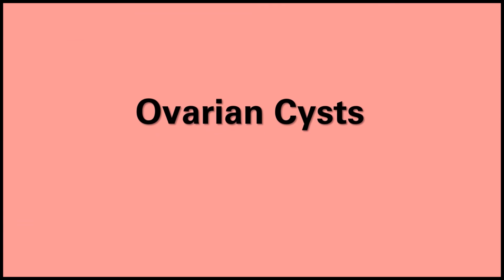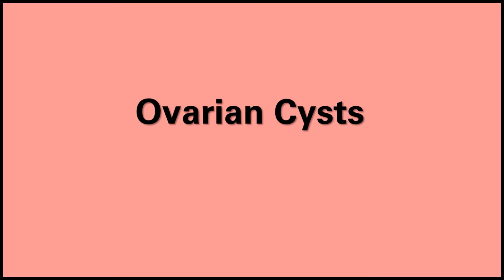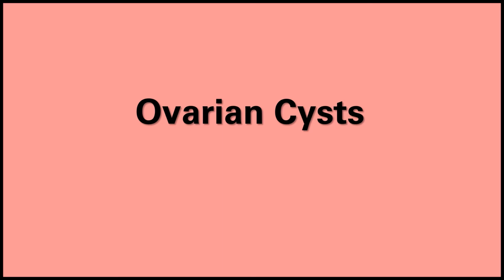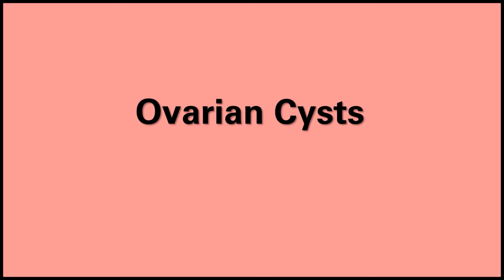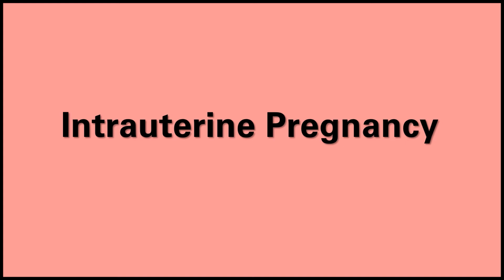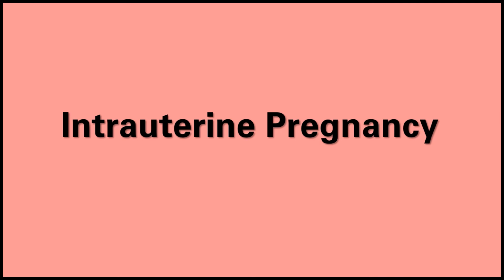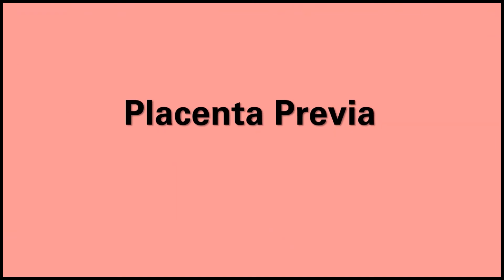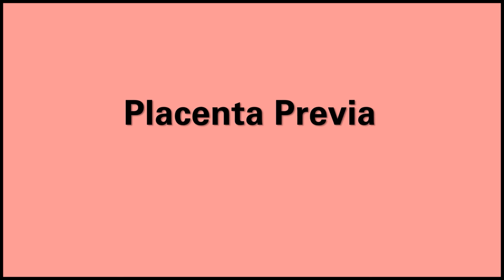Emergency Med OBGYN EOR Review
This is an audio study guide for the Emergency Medicine (obstetrics/gynecology) end-of-rotation exam for Physician Assistant students. It covers each topic in the PAEA blueprint for the obstetrics and gynecology portion of the exam. The other Emergency Medicine topics can be found on my channel!

MORE STUDY CONTENT? Study guide PDFs are available through Etsy or ThriveCart (below). And follow @lauraecalkins on Instagram for more content and ways to connect!

I tried to make this review as organized and concise as possible, but without any critical knowledge gaps. Please let me know if there are any mistakes!

Topics by Time Stamp:
Amenorrhea – 0:37
Dysfunctional Uterine Bleeding – 4:42
Pelvic Pain/Dysmenorrhea – 8:49
Ovarian Cysts – 10:03
Endometriosis – 14:06
Vaginal Discharge – 16:05
Vaginitis – 16:34
Pelvic Inflammatory Disease – 21:15
Ectopic Pregnancy – 23:46
Intrauterine Pregnancy – 26:44
Placenta Previa – 33:14
Placental Abruption – 35:24
Premature Rupture of Membranes – 37:09
Fetal Distress – 39:13
Spontaneous Abortion – 42:24
Mastitis/Breast Abscess – 46:50

Resources:
PAEA Topic List, UpToDate, PANCE Prep Pearls, Rosh Review, Smarty PANCE, Osmosis, Class notes